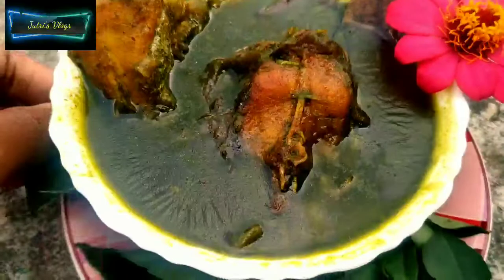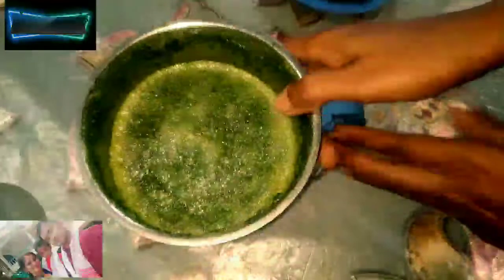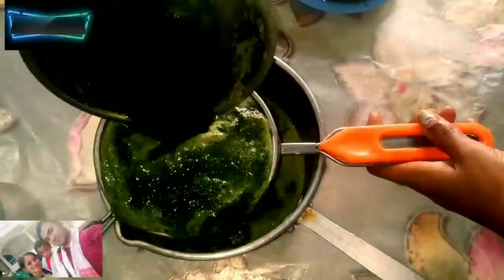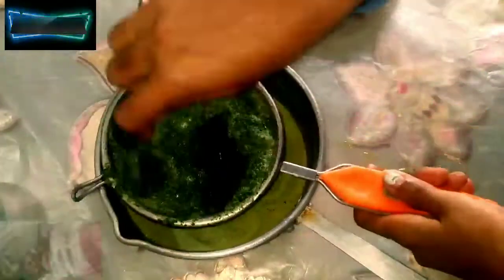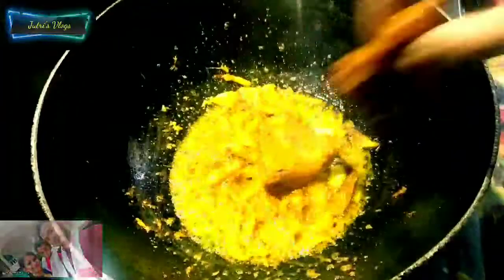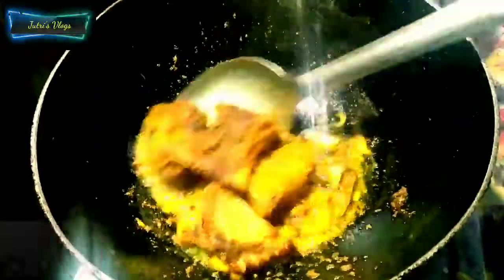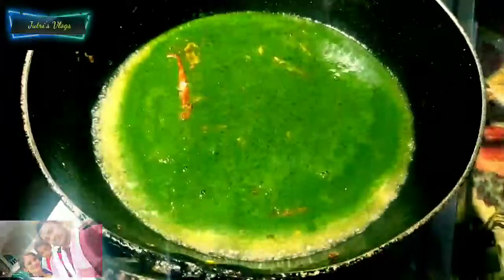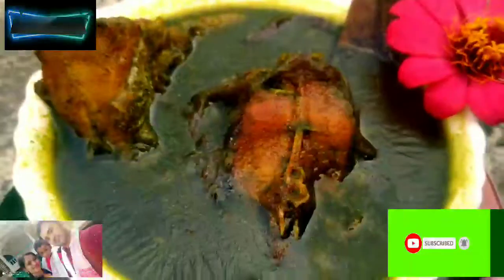চাউল আৰু নৰসিংহ পাতেৰে মাছৰ জোল, Fish curry with rice and Curry leaves